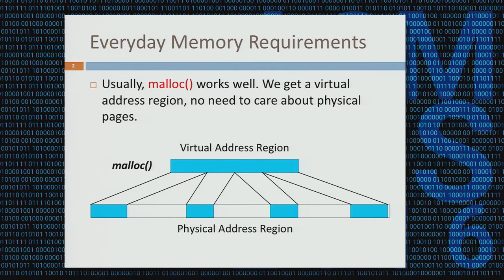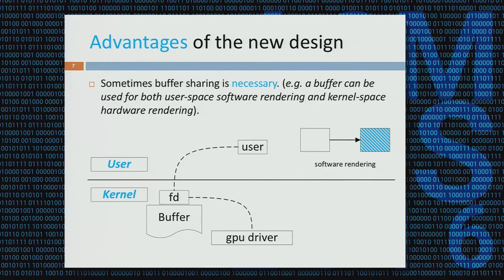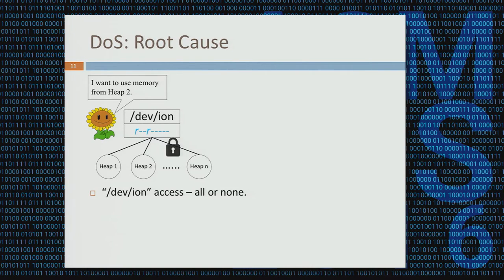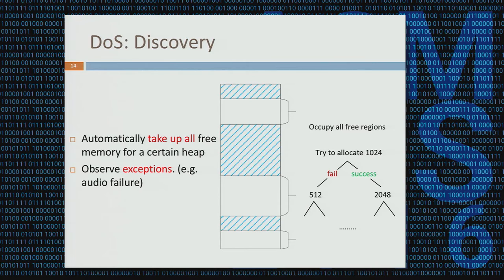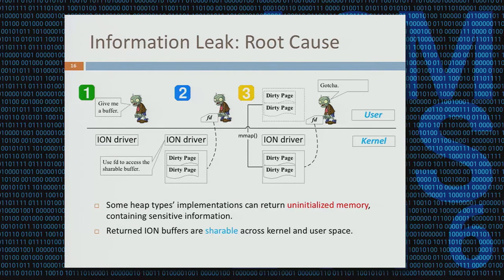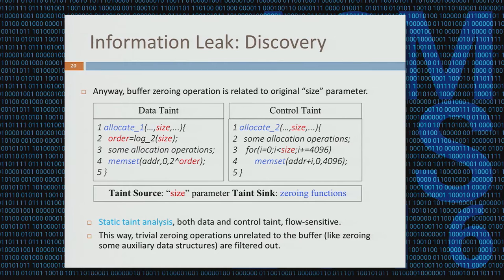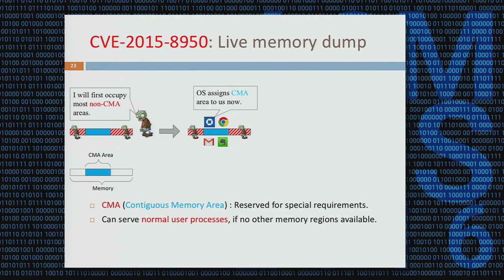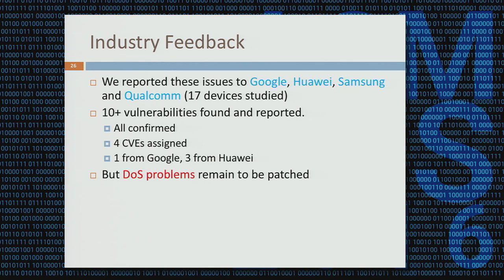CCS 2016 - Android ION Hazard: the Curse of Customizable Memory Management System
Authors: Hang Zhang, Dongdong She and Zhiyun Qian (University of California, Riverside)